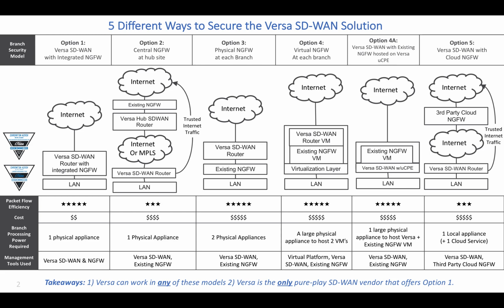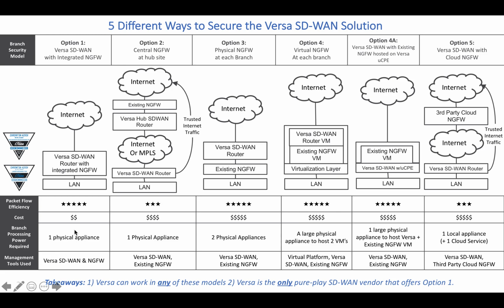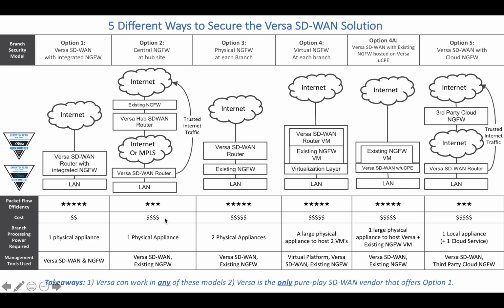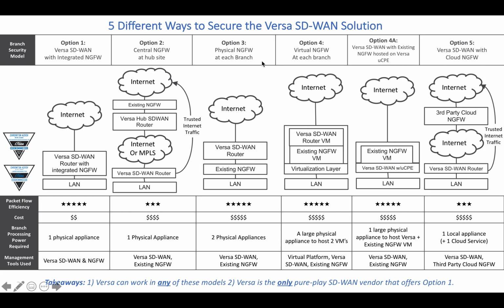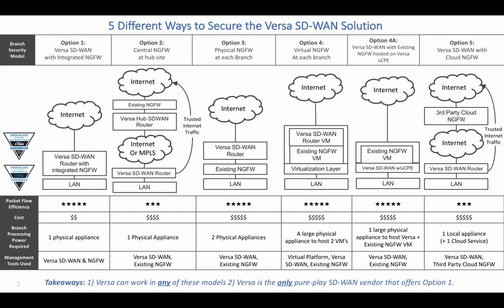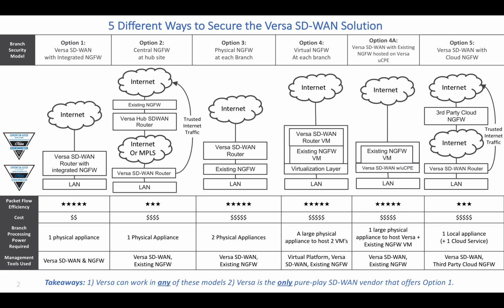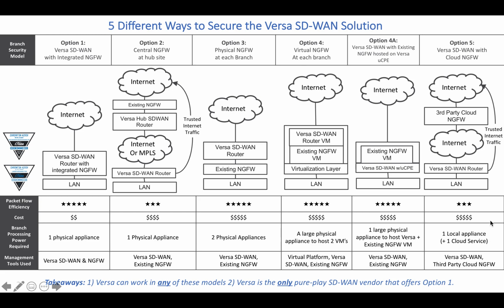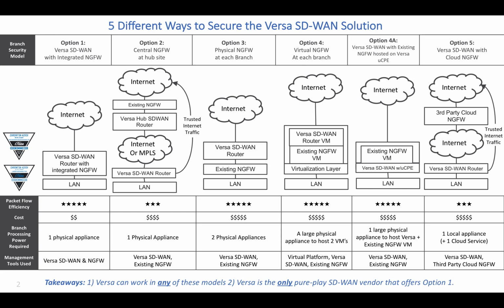What are my options to secure the Versa SD WAN solution?